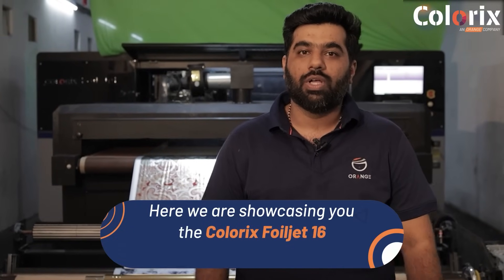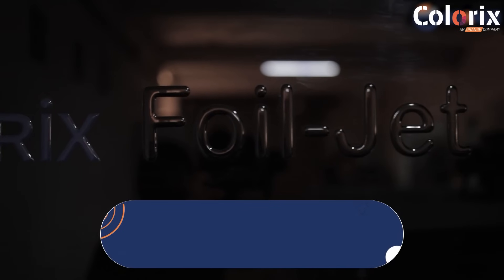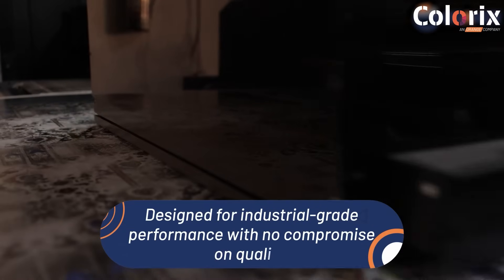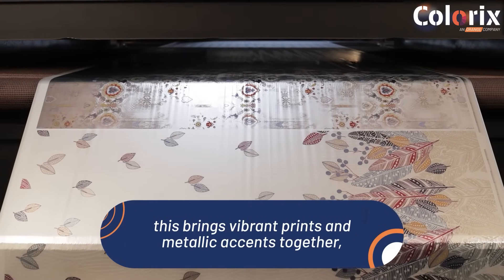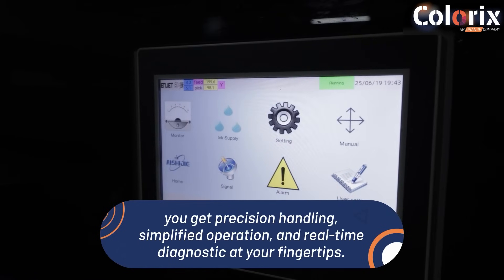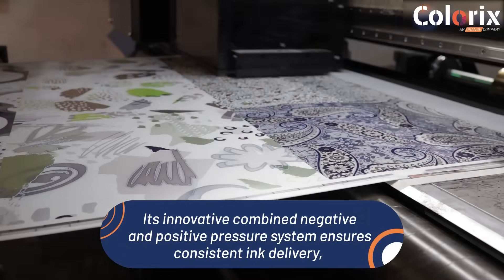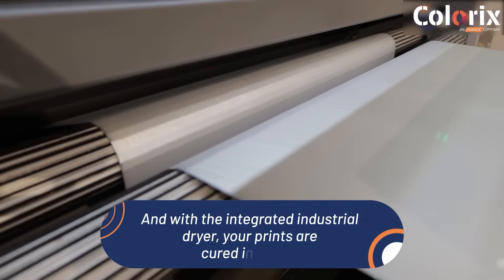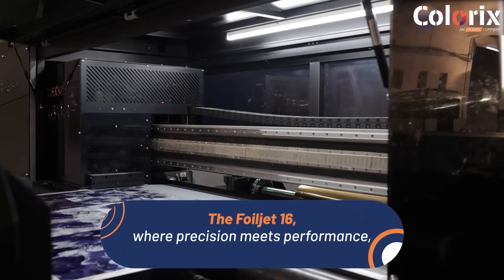FOILJET 16: High-Speed Digital Foil Printing with 16 Epson i3200 Printheads | OrangeOTec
Elevate your workflow with the FOILJET 16 — delivering unmatched production speed and razor-sharp precision. Take your designs to the next level!

Why FOILJET 16 is a game-changer:
🖨 16 EPSON i3200 Printheads
⚡ Up to 4,000 LM/Day
🤖 Smart Automation
🎯 Heavy-Duty Performance